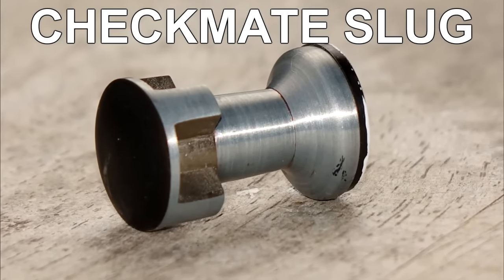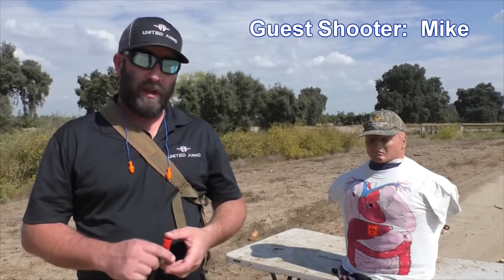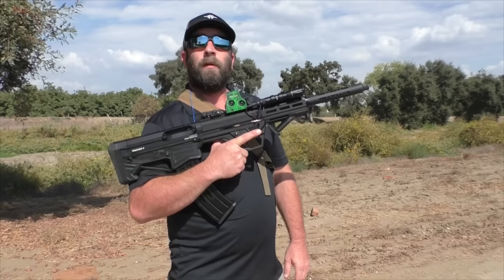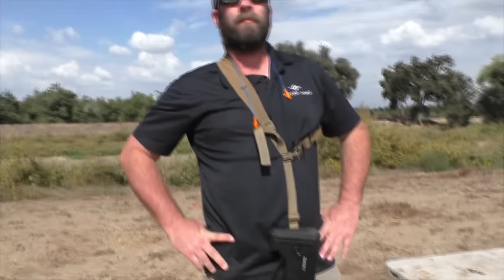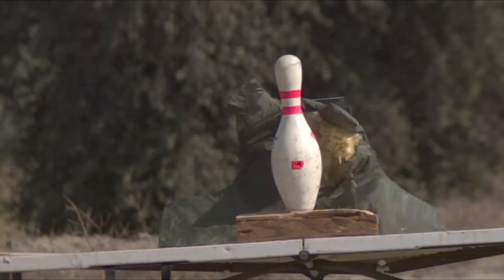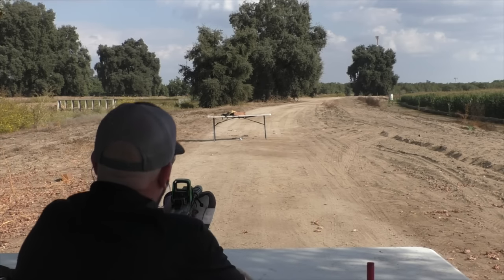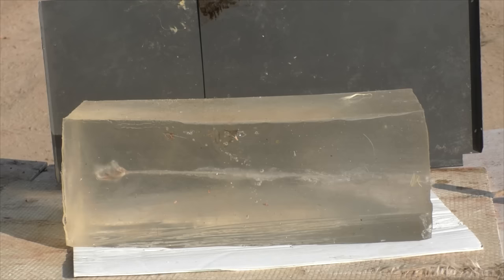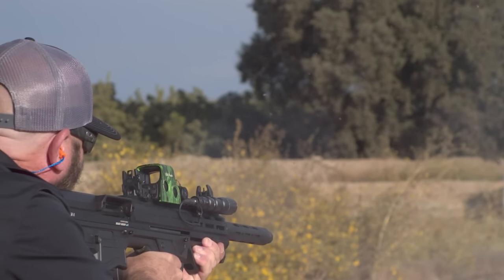The CHECKMATE Shotgun Slug seems to DEFY Physics!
We have another strange design by Evan today.   Made of "potmetal"  which isn't a very strong alloy,   we propel these to over 1500 fps using rifling,  a rifled choke,  and a smooth bore.